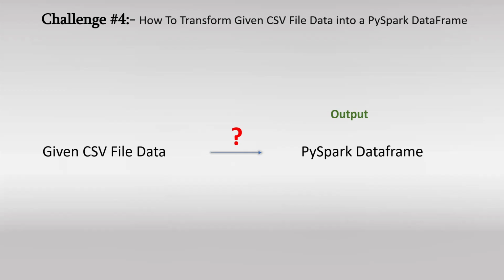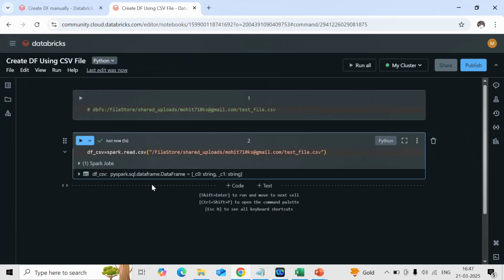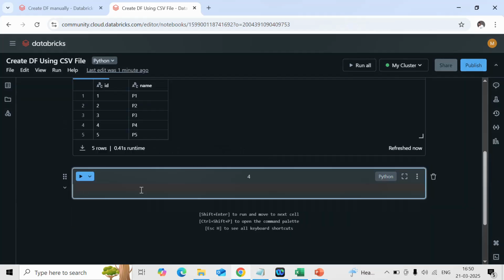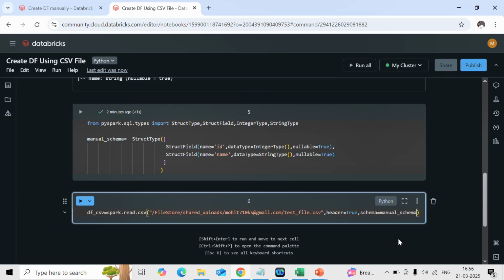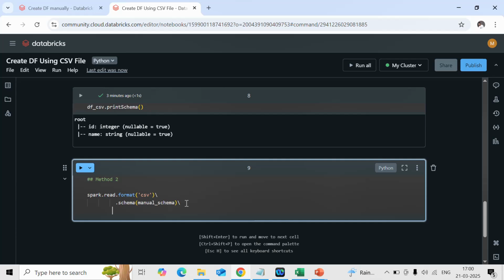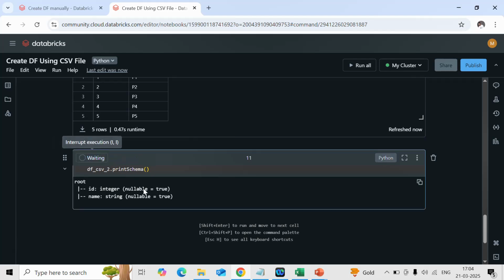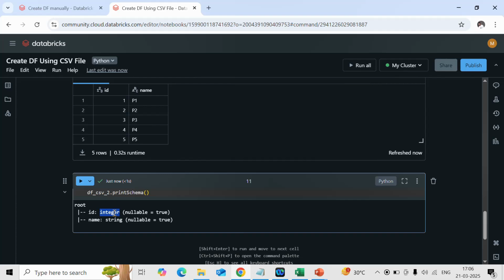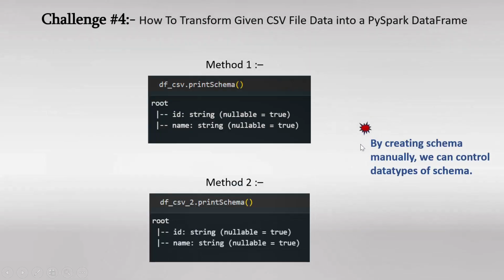PySpark Challenges #4: Can You Load a CSV file into PySpark dataframe and Control Datatypes?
In this video , we will learn how to load a CSV file into a PySpark DataFrame and control data using Manual Schema/Inferschema/Schema option in pyspark.